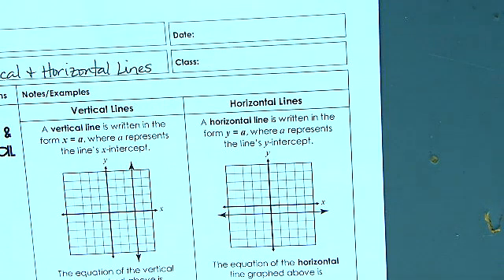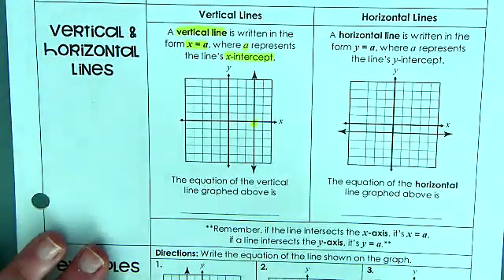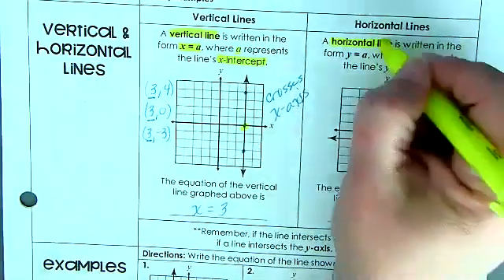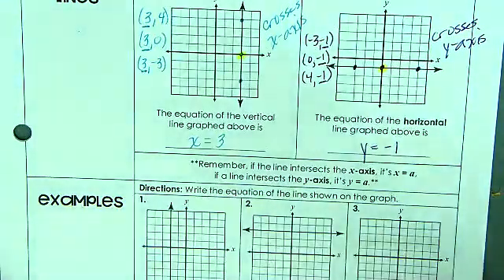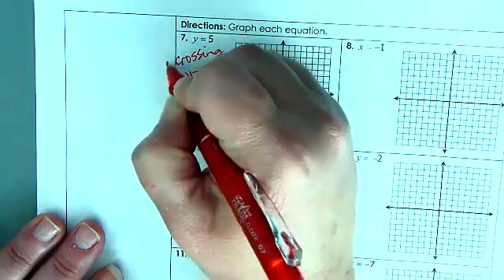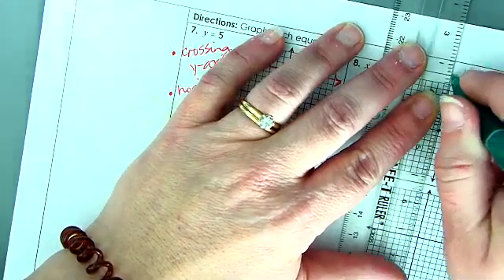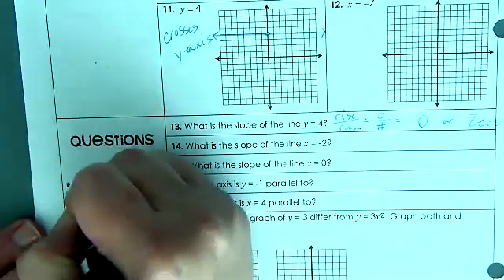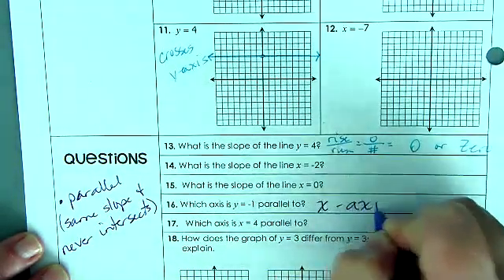Alg 4 5 Lesson Video Vertical & Horizontal Lines